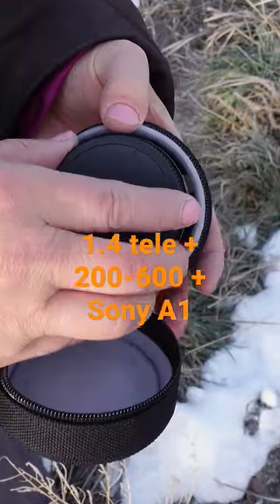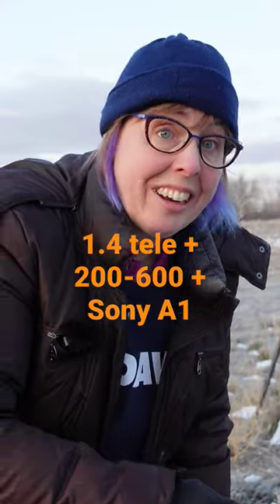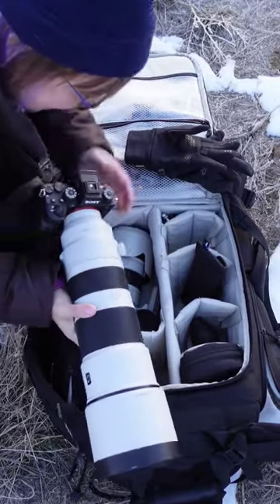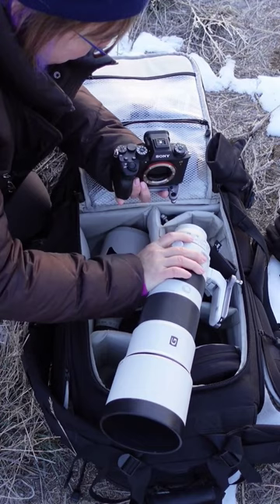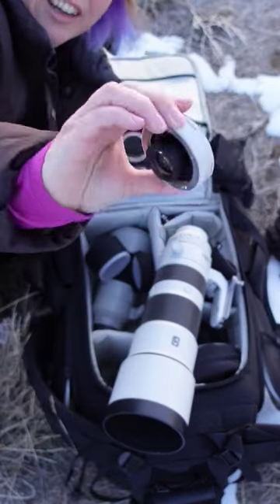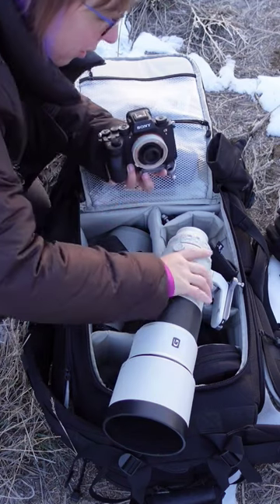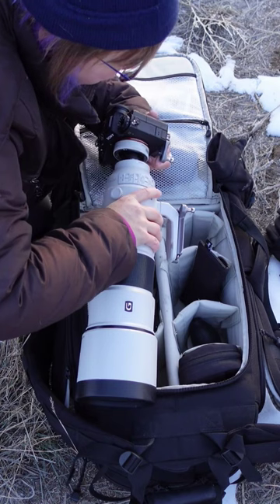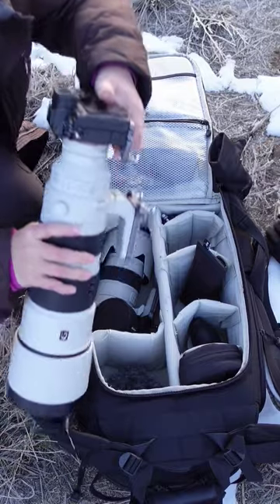1.4 tele + 200-600 + Sony A1